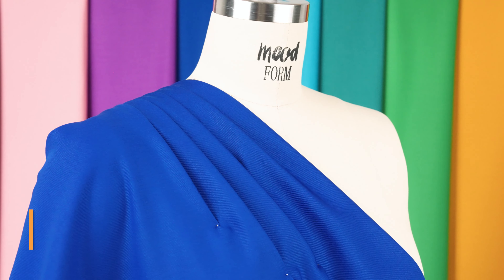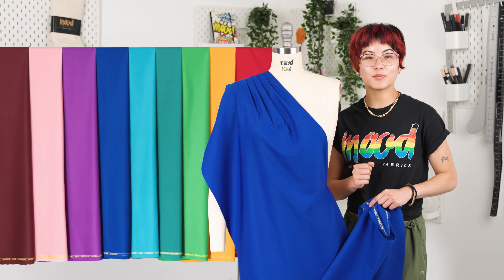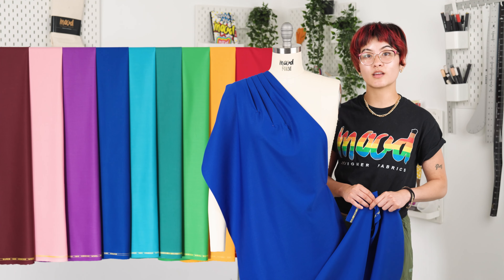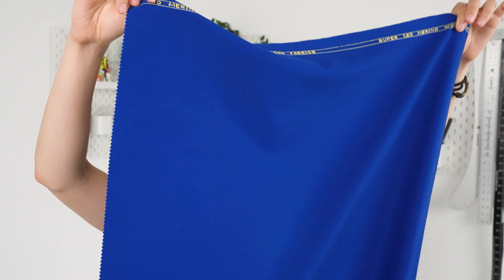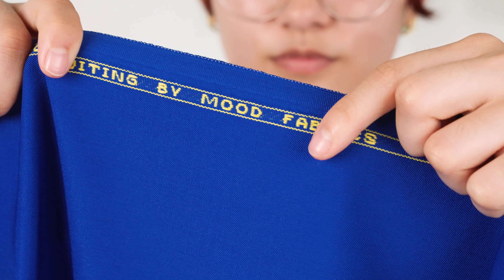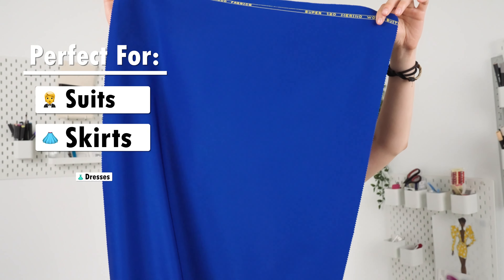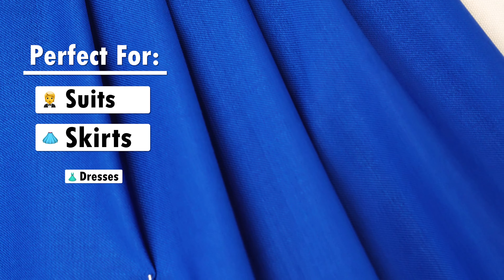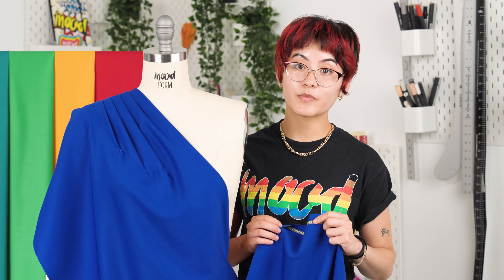Mood Exclusive Finn Super 120 Merino Wool Suiting Collection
Find your style in The Finn Collection, featuring luxe Super 120 merino wool suitings in an array of vibrant Mood exclusive hues, perfect for office wear and suiting sewing projects!